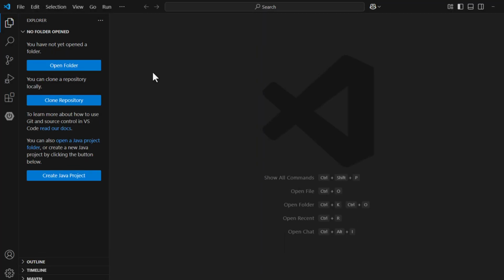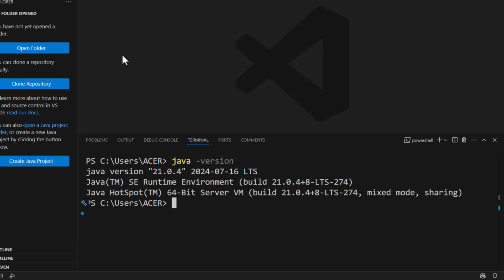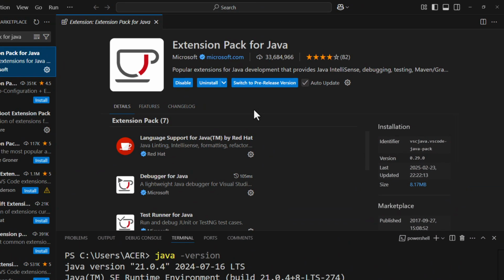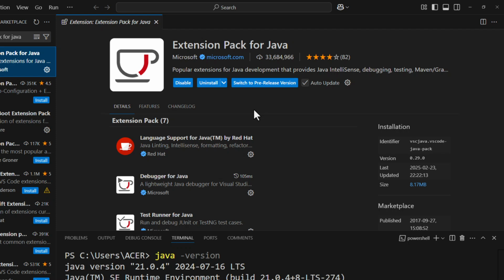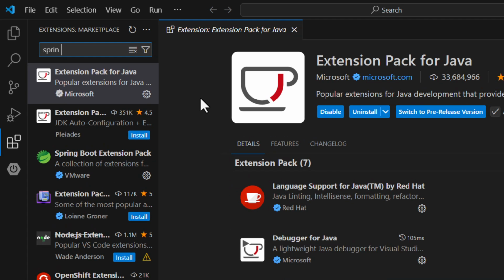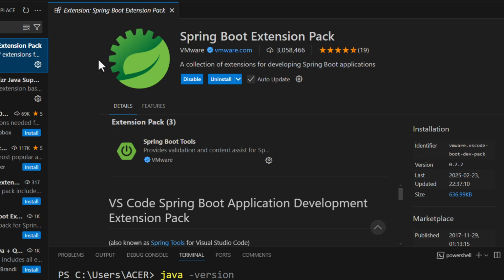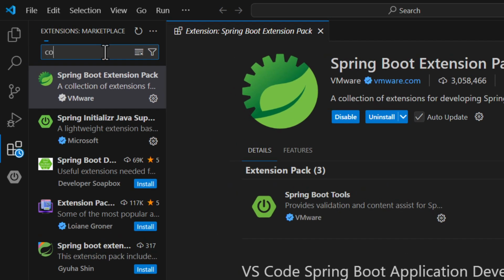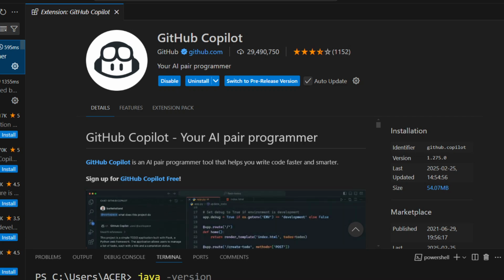Setting Up GitHub Copilot AI Code Assistant in Visual Studio Code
Installing GitHub Copilot in Visual Studio Code